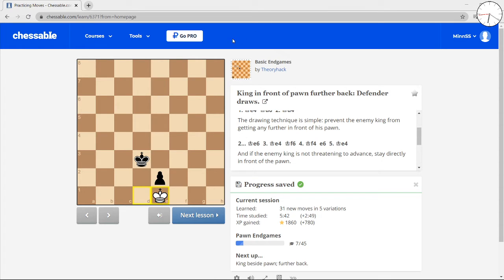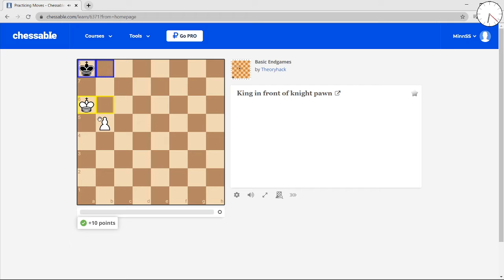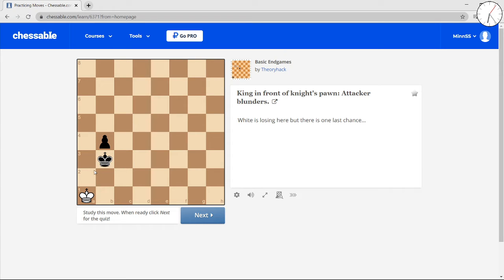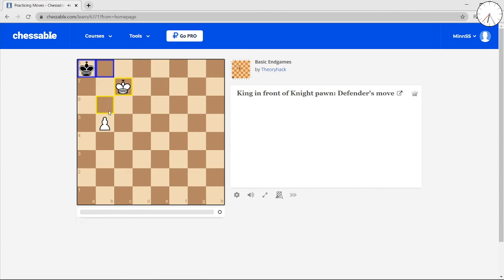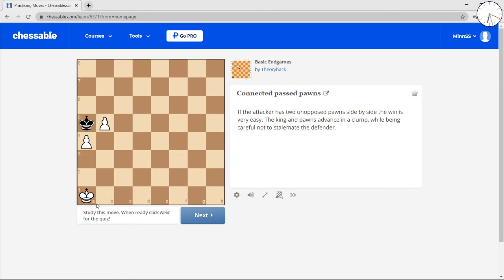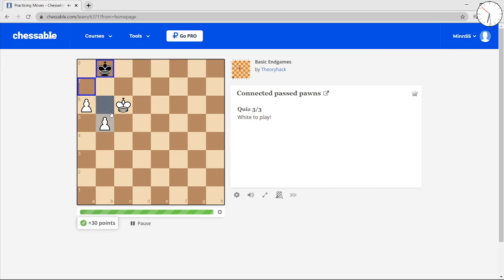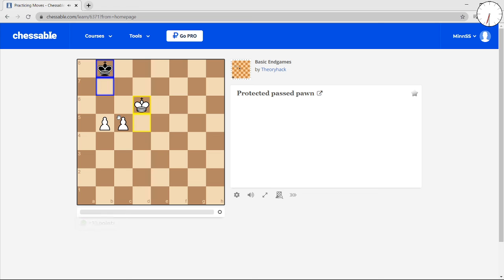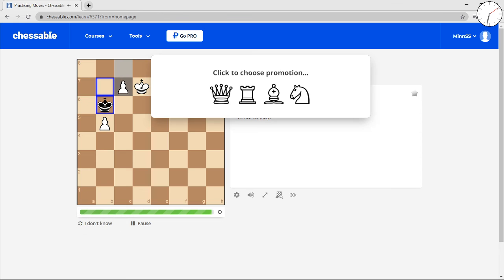CHESS ENDGAME PRINCIPLES & STRATEGIES EXPLAINED (for beginners)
Today I am teaching viewers Chess endgame strategy this course is mainly made for beginners